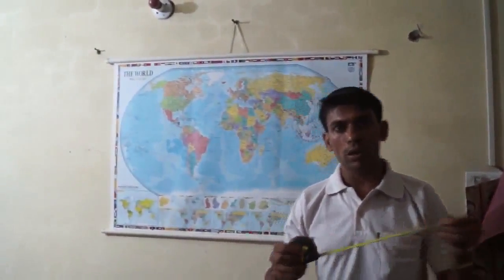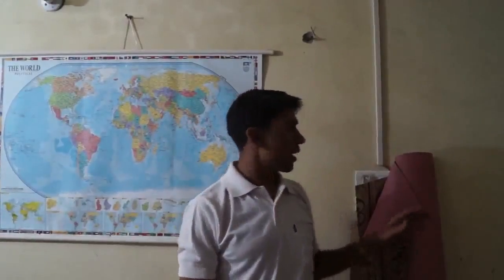Plastic Flooring Installation Step by Step 2018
Installing plastic floors in the house can be a rough house project to tackle. This guide has the step by step directions on the best way to make installing plastic floors go smoothly.

Dewalt tool set discounted $99
Magnet screws holder tray $7
Professional screw driver set $62
Mechanics Tools Set (192 Piece) $173
Basic 39 piece tool set $20